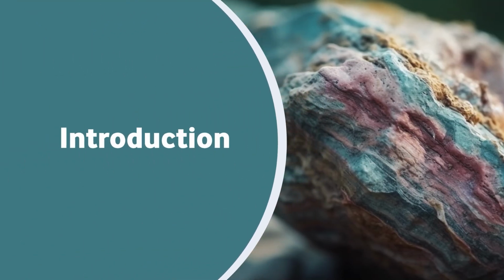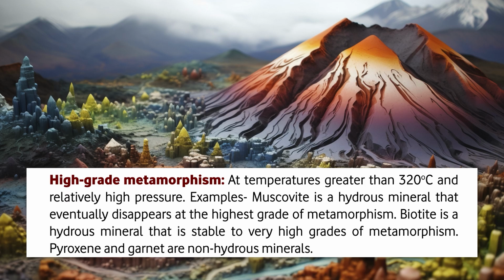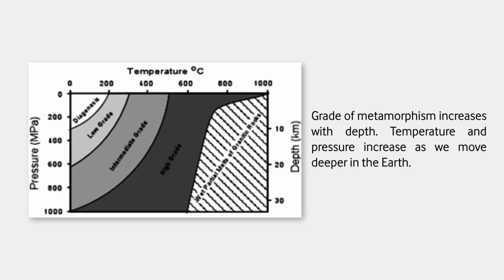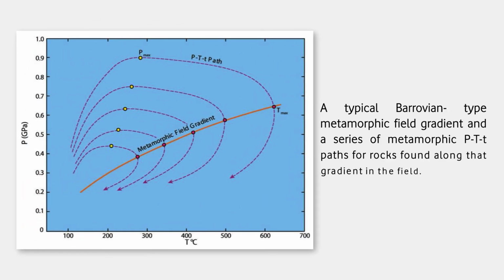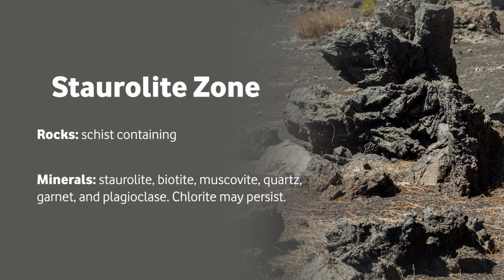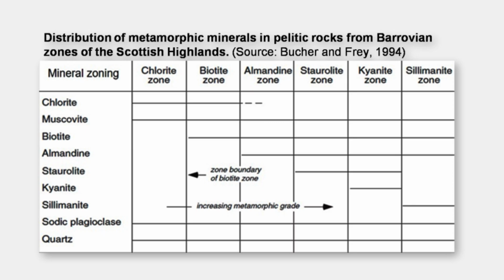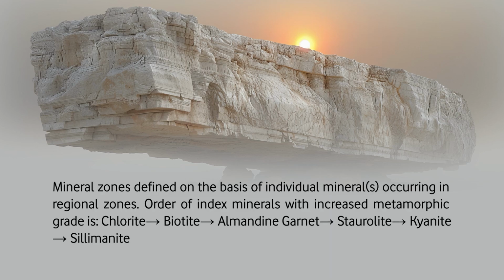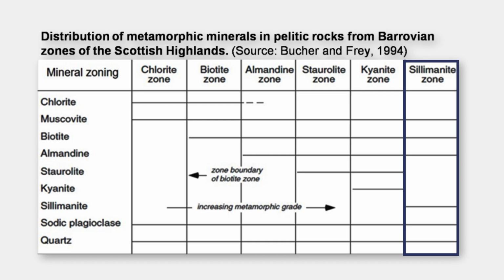Metamorphic zones and Isograds